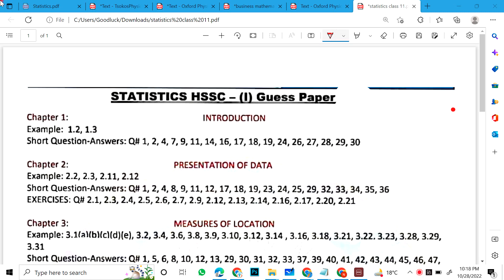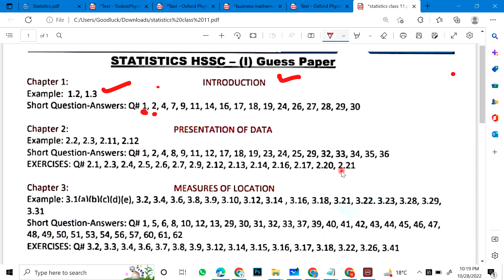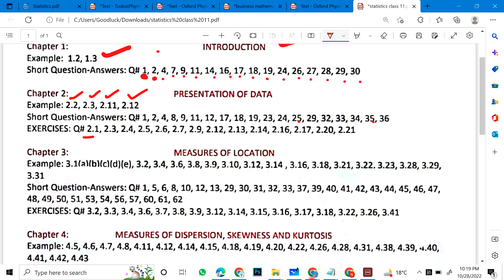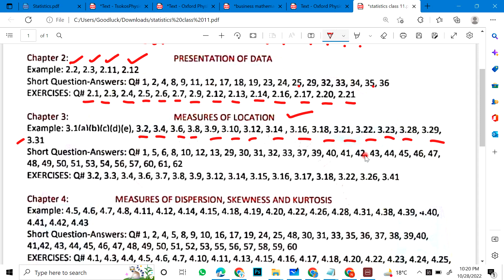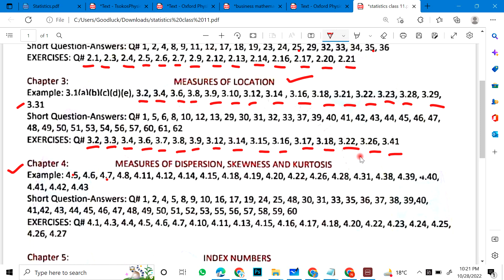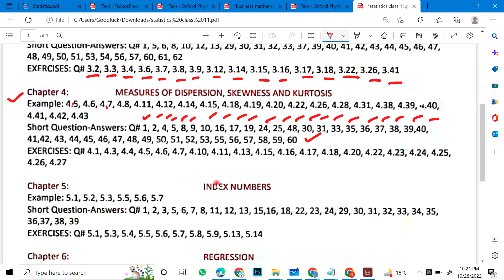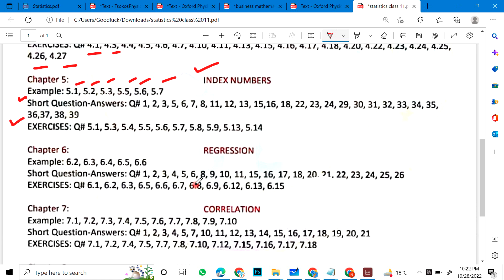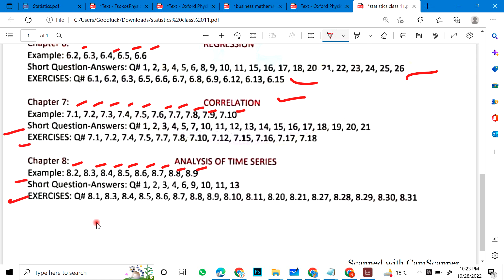1st Year Statistics Guess Paper | Class 11 Statistics Full Book Important Questions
Statistics is a form of mathematical analysis that uses quantified models, representations and synopses for a given set of experimental data or real-life studies. Statistics studies methodologies to gather, review, analyze and draw conclusions from data. A measure of central tendency is a summary statistic that represents the center point or typical value of a dataset. These measures indicate where most values in a distribution fall and are also referred to as the central location of a distribution. In statistics, the three most common measures of central tendency are the mean, median, and mode. Each of these measures calculates the location of the central point using a different method. Measure of dispersion shows the scatterings of the data. It tells the variation of the data from one another and gives a clear idea about the distribution of the data. The measure of dispersion shows the homogeneity or the heterogeneity of the distribution of the observations.
In this video, we will cover:
1. Introduction to Statistics
2. Mean
3. Median
4. Central Tendency
5. Range
6. Mean Deviation
7. Mean Deviation of Grouped Data
8. Mean Deviation about Mean of Grouped Data
9. Mean Deviation about Median of Grouped Data
10. Standard Deviation
11. Shortcut Method to Calculate Variance and Standard Deviation
12. Statistics class 11 Maths

1st Year Statistics Important Questions 2022,
1st Year Statistics Guess Paper 2022,
1st Year Statistics Paper Scheme 2022,
11th Class Statistics Guess Paper 2022,